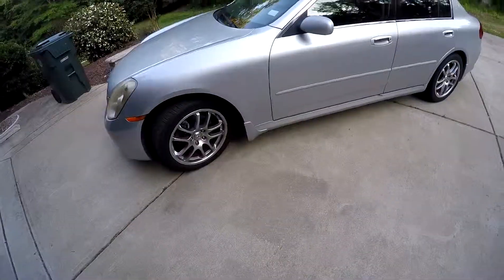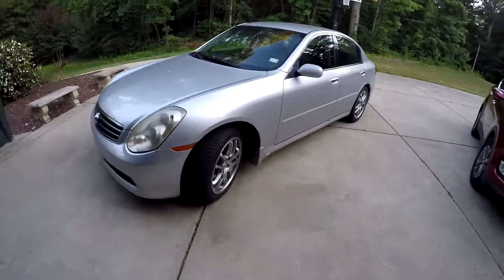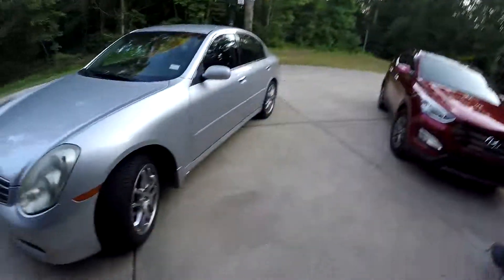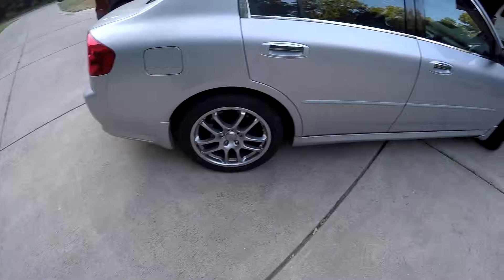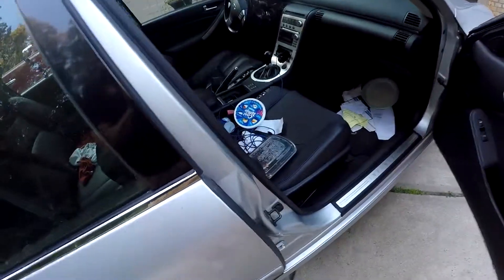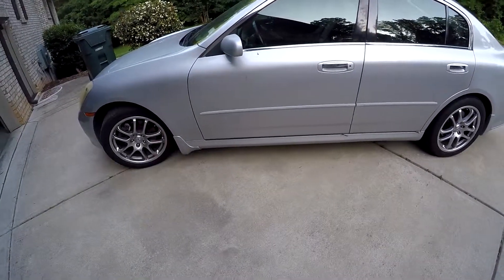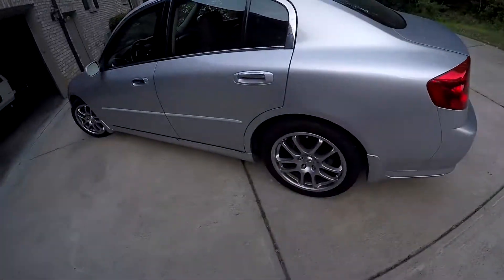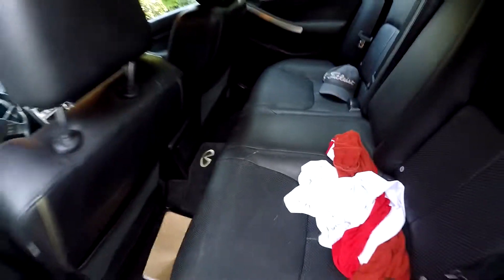The best all around sporty practical car for $5000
talking about my g35 and why i bought it and its value for 5k.